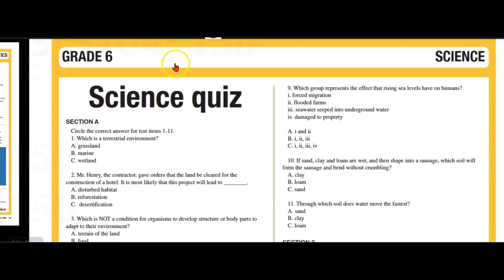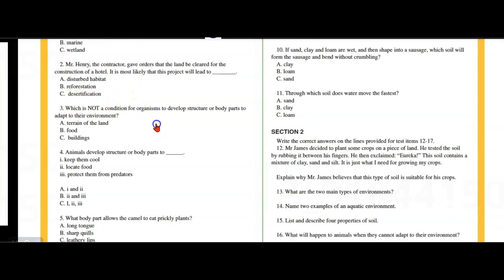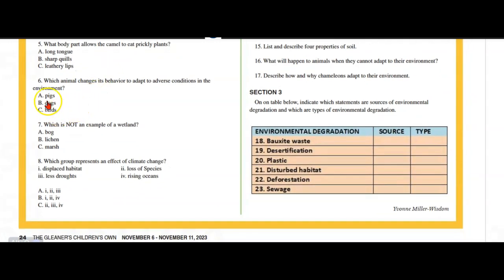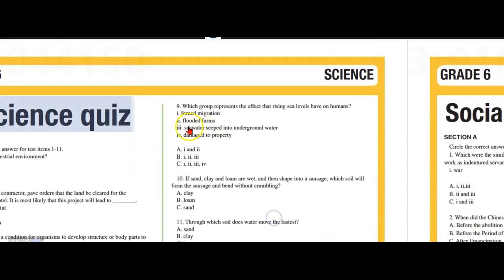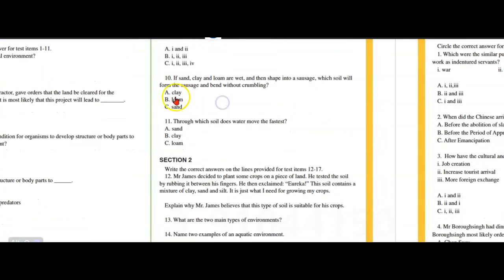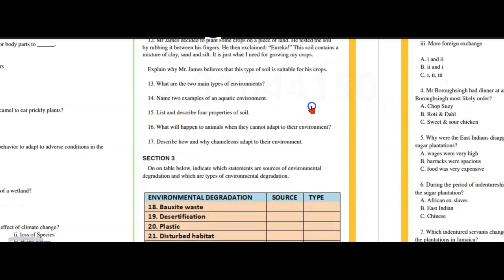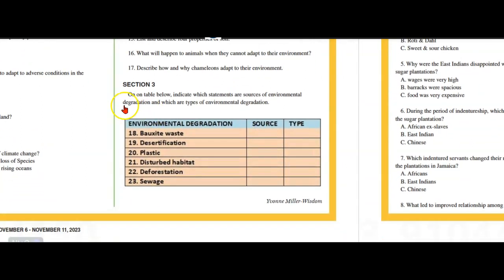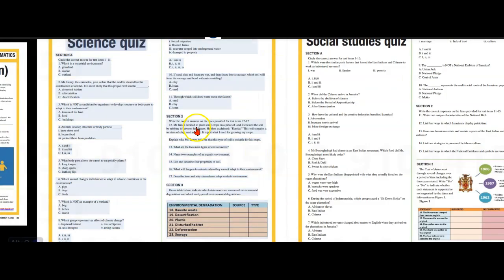Science Quiz, Mid-Term 09